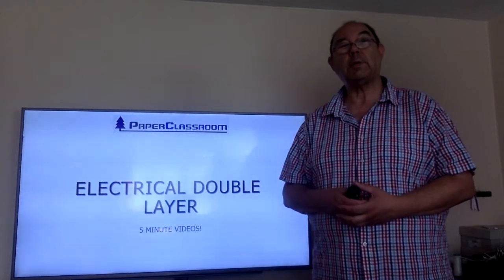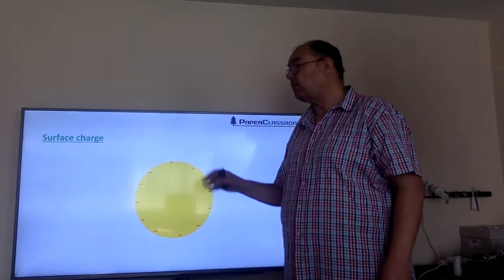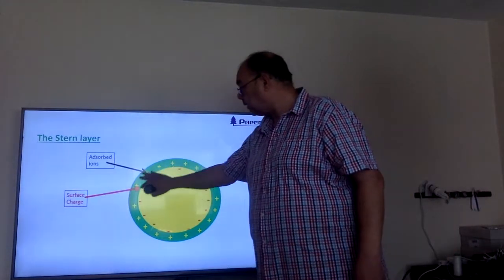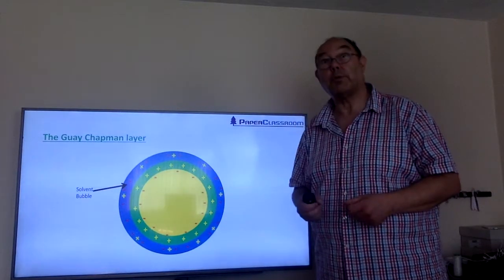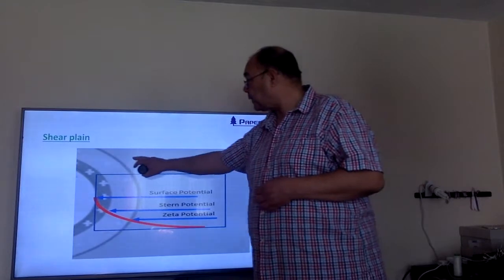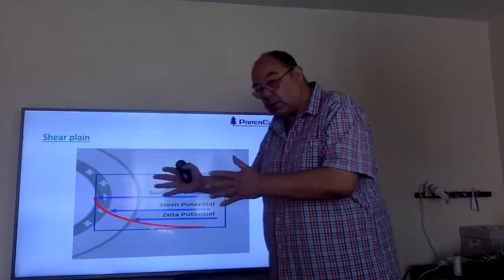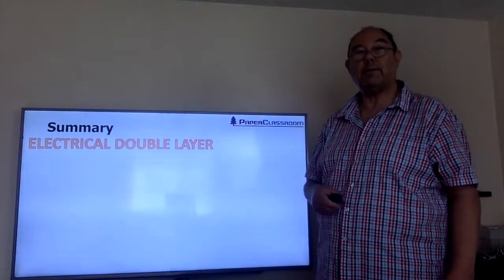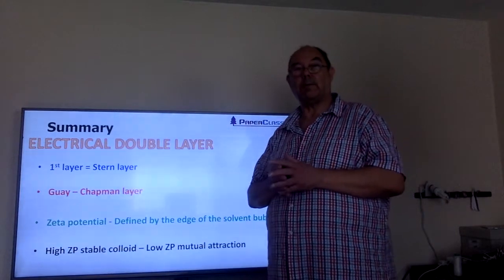73 - Electrical Double Layer